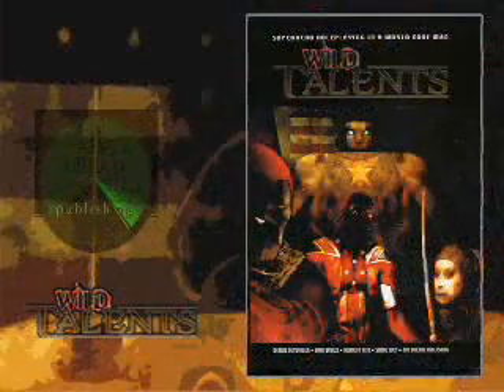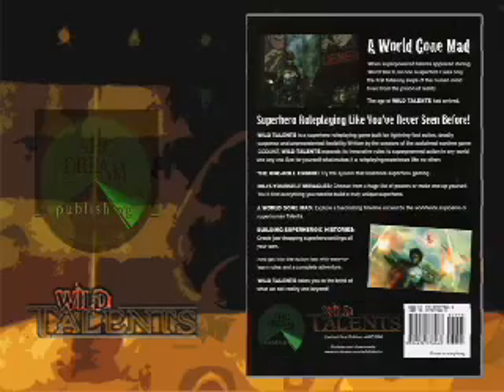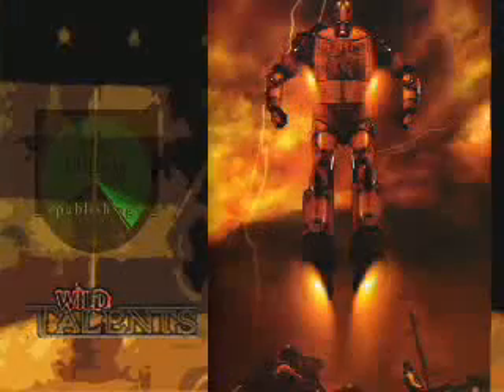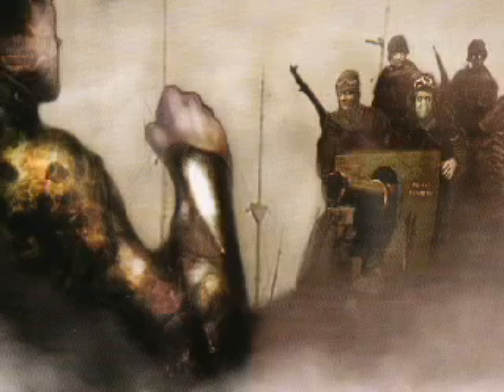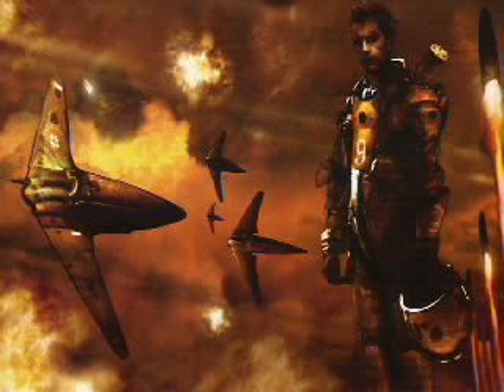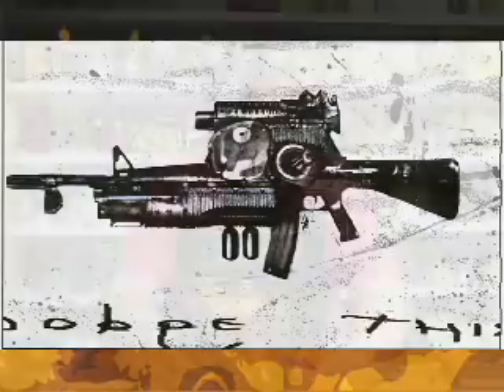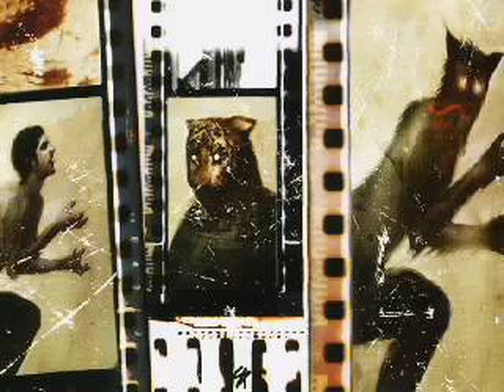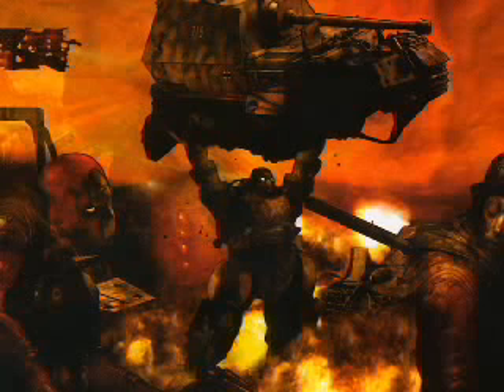Game Geeks #31 Wild Talents by Arc Dream Publishing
Game Master Kurt Wiegel reviews and educates viewers on role playing games. In episode #31 Kurt reviews Wild Talents by  Arc Dream Publishing.
© Game Geeks is a PugKnows Productions